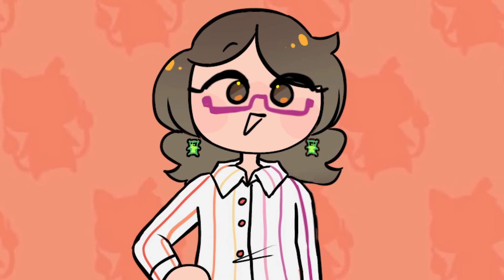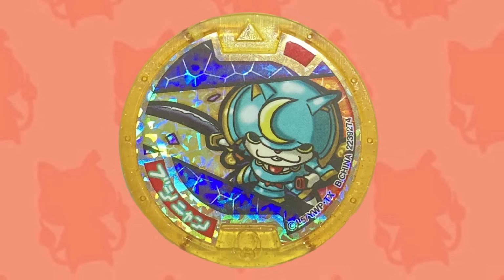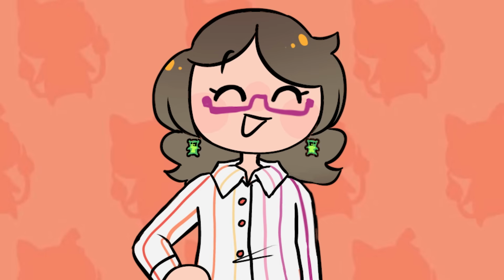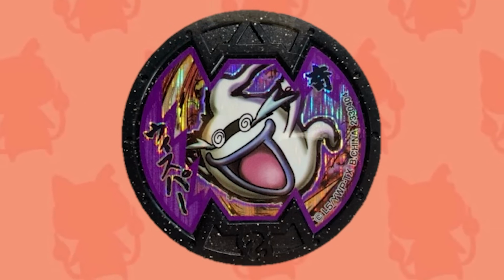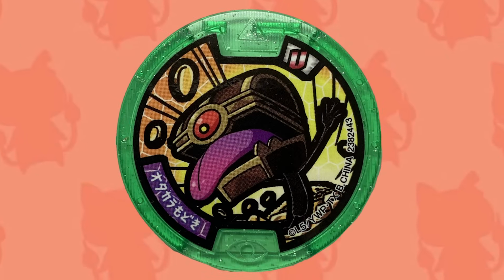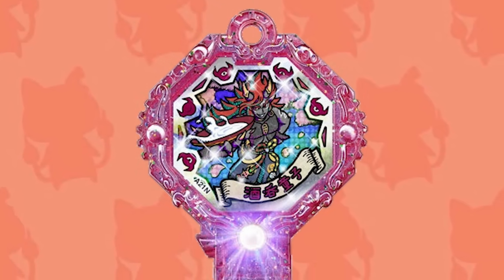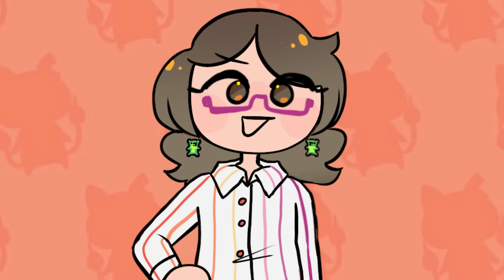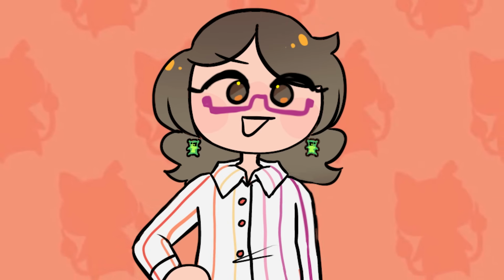Yo-kai Medal Types Throughout The Years | LonelyFubuki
Collecting Yo-kai medals is the most magical and exciting element of being a Yo-kai Watch collector, so let's break down the different releases throughout history!

THANKS TO MYSTIC WARRIORS FOR MAKING THE AWESOME AVATAR FOR ME YOU SEE IN THE VIDEO, SUB TO HER NOW!

Nintendo 3DS Friend Code (Pretendo): 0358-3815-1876